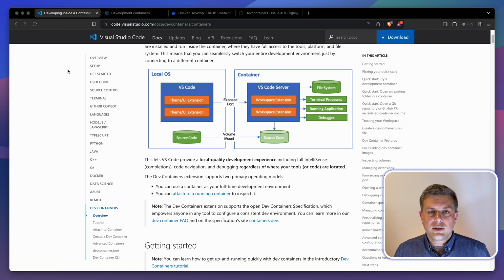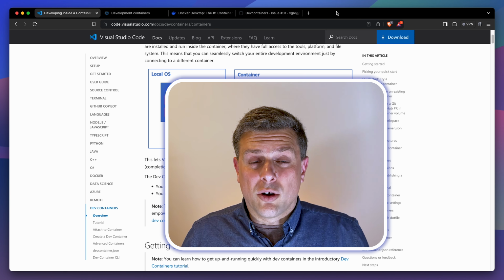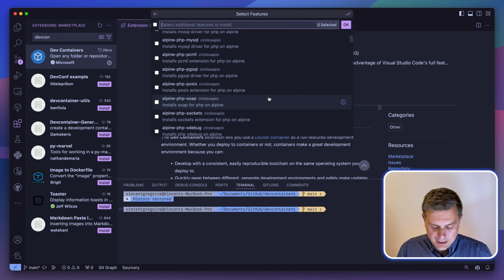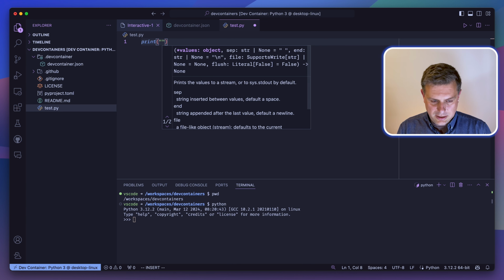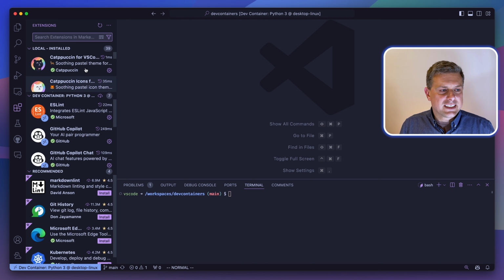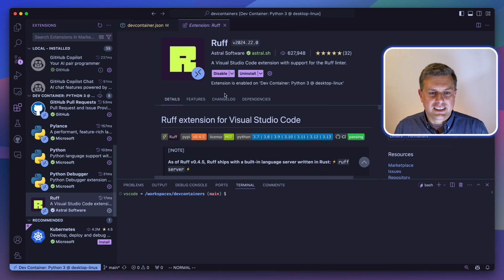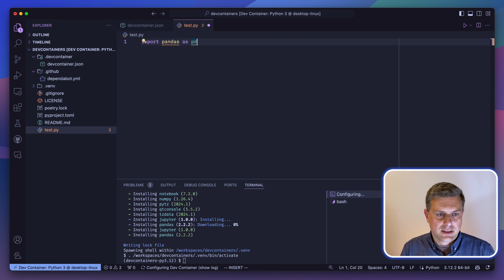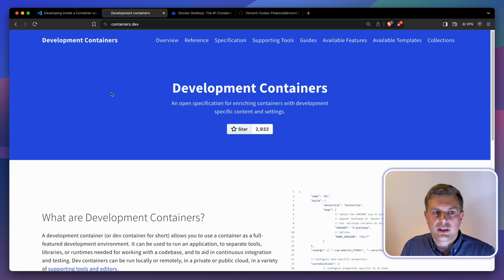Use Dev Containers in VS Code for Safe and Replicable Data Analysis in Python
Use Dev Containers in VS Code for Safe and Replicable Analysis in Python

Development containers in Visual Studio Code make it easier for data scientists to use open-source packages safely while making their analysis easier to replicate. All the code runs inside a lightweight virtual machine called a containers, which isolates it from your local os. This also helps make sure that all all your work is easy to reproduce by others, which is great for collaboration or if you need to submit your code for peer review.

This video will walk you through how to use dev containers in Visual Studio Code for data analysis and data science using Python.

🔖 Chapters:
00:00 Intro
01:04 What Are Dev Containers?
02:30 Why Dev Containers?
04:37 Installation
11:08 Github Codespaces
13:28 Extensions and Settings
17:05 Poetry
20:53 Installation
23:06 Final thoughts